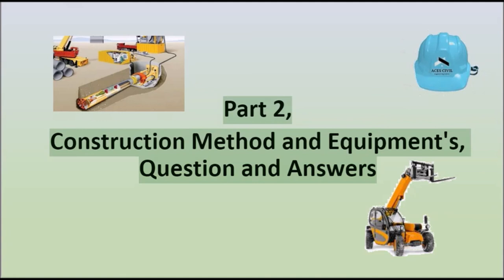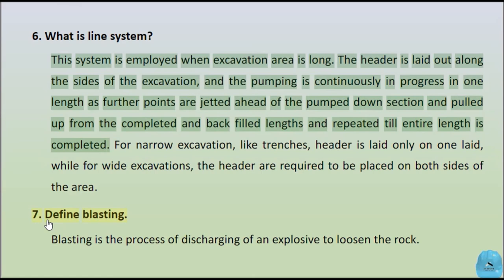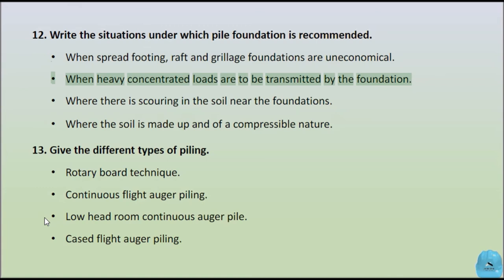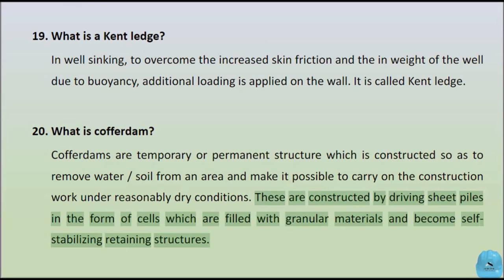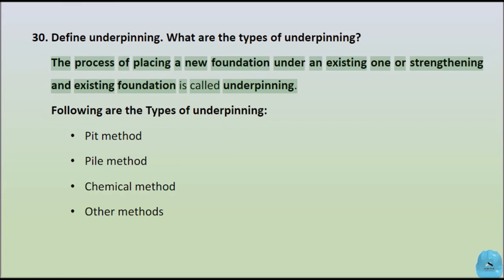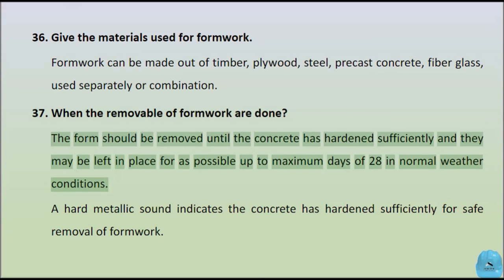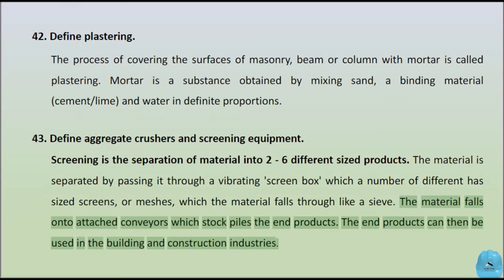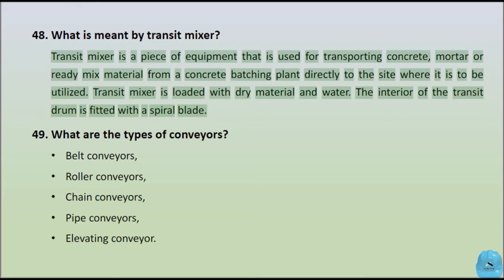Part 2 - Construction Method and Equipment's - Question and Answers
In this video, we will discuss about Construction Method and Equipment -  Question and Answers